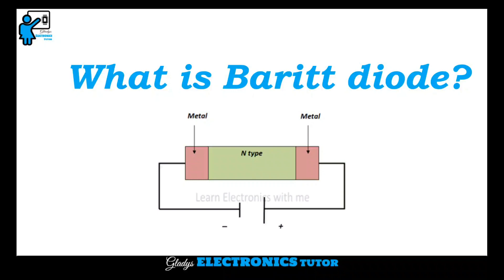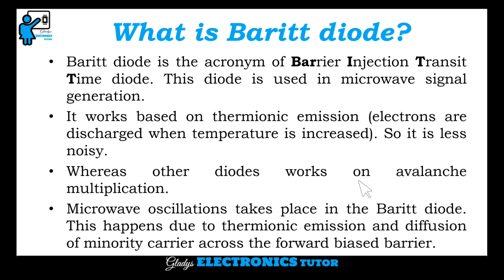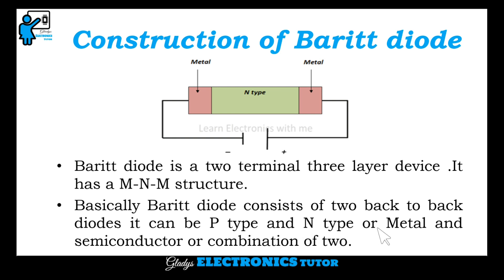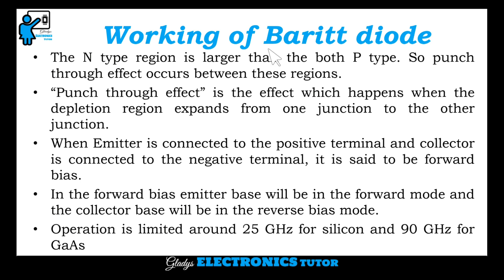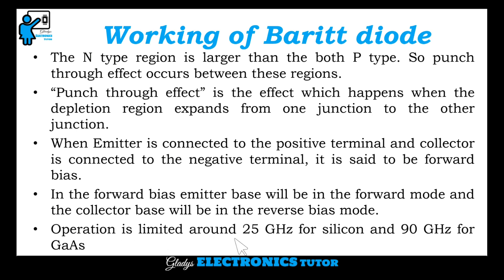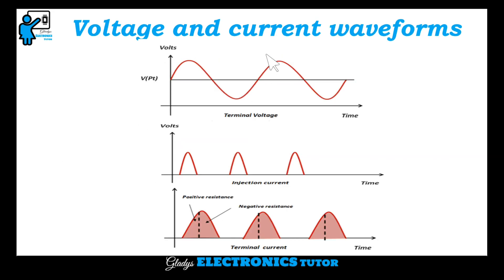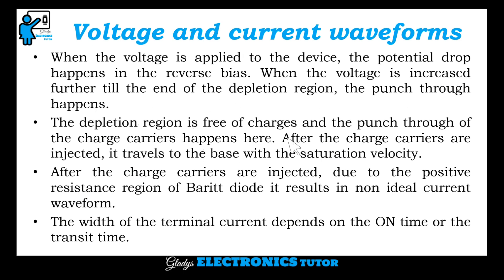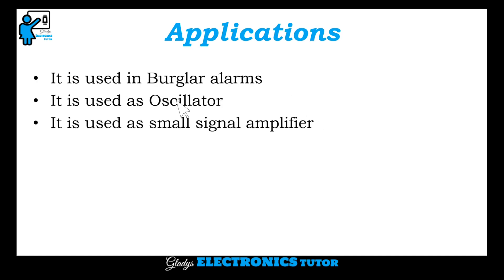What is Baritt diode?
In this video we have discussed about What is Baritt diode, Construction of Baritt diode, Working of Baritt diode, V-I characteristics of Baritt diode, Voltage and current waveforms, Advantage of Baritt diode, Disadvantages of Baritt diode and Applications of Baritt diode.

Photo diode is a semiconductor device which converts light energy into electric current. When it is exposed to light , it absorbs the light and forms the electron hole pairs, thus the current is generated. It is also called as photo detector or light detector and photo sensor or light sensor.